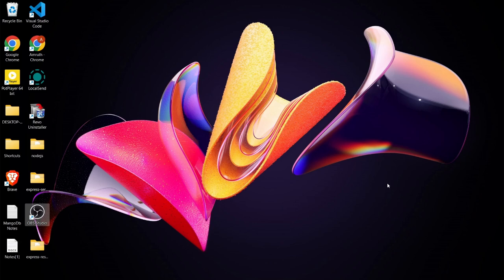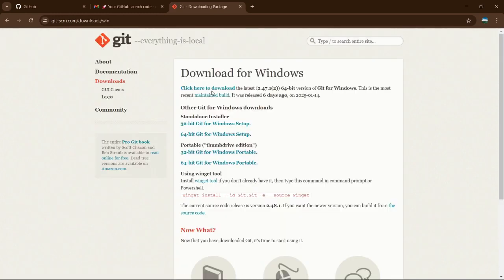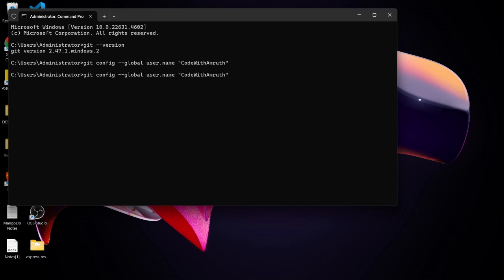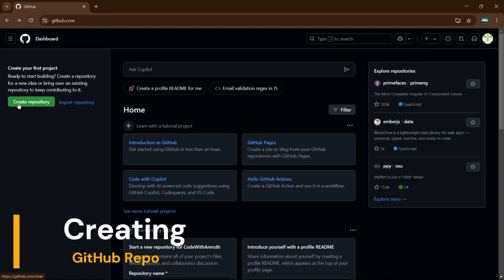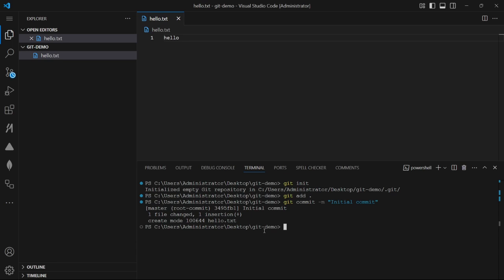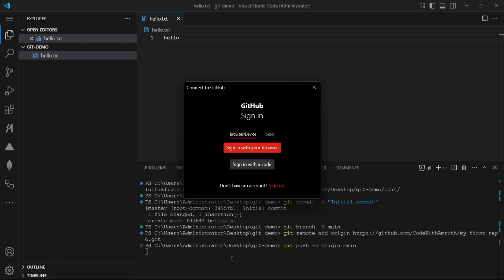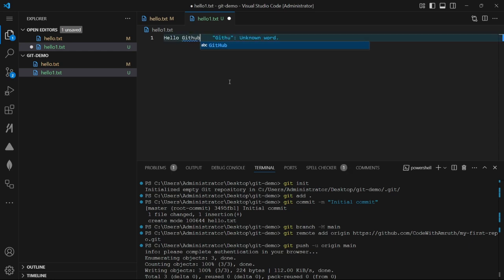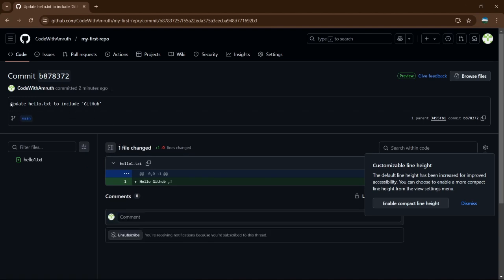GitHub for Beginners: Create an Account, Push Code, and Use VS Code Like a Pro!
Setting up a GitHub account
Installing Git
Pushing your first file to GitHub
Using Git commands with VS Code
By the end of this video, you'll know how to use GitHub like a pro, making collaborative work and version control easy!